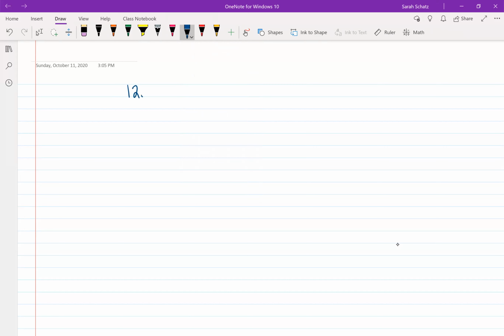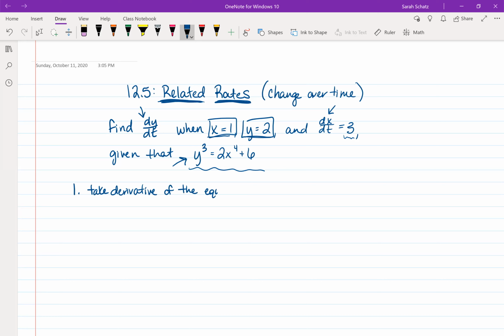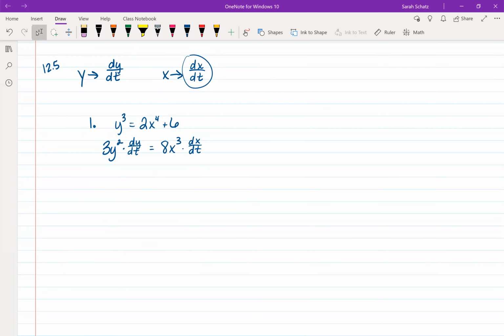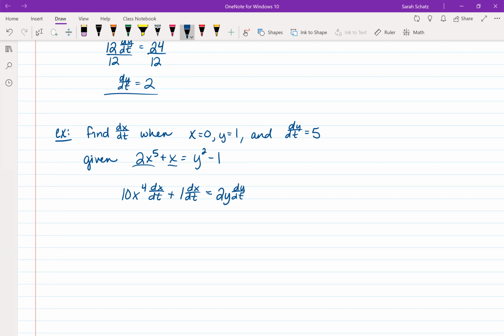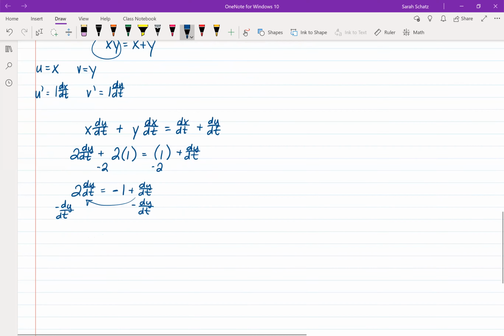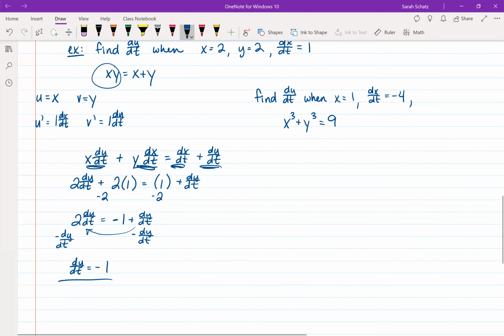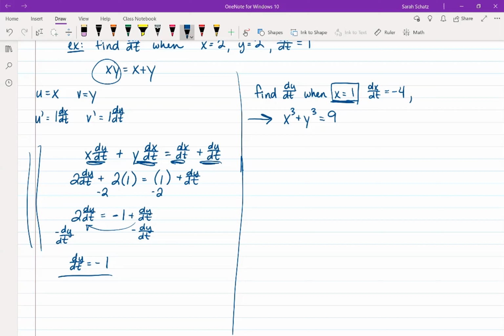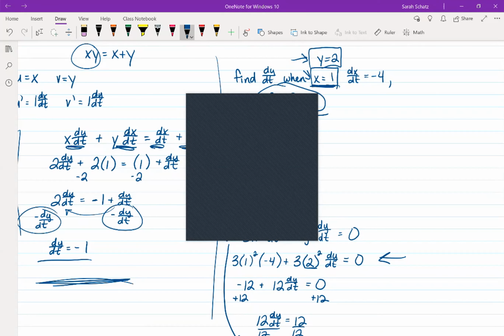MAB 10 10/12